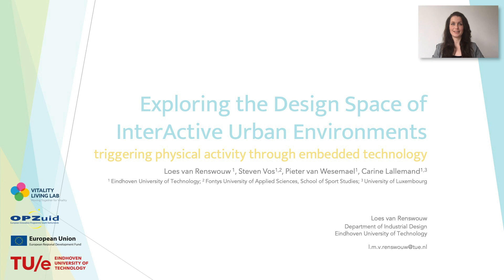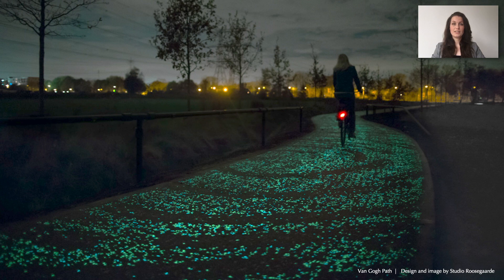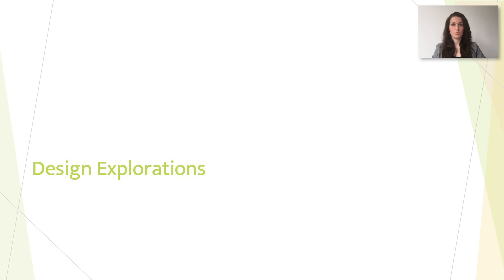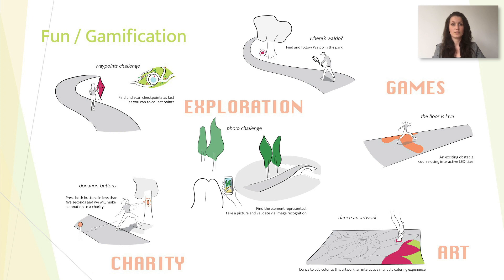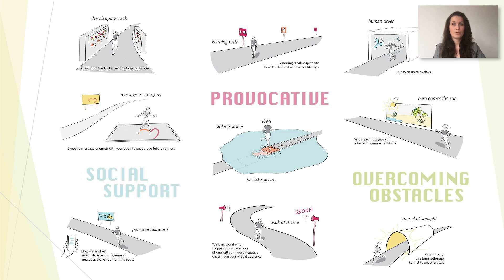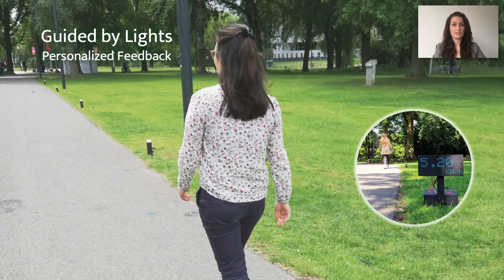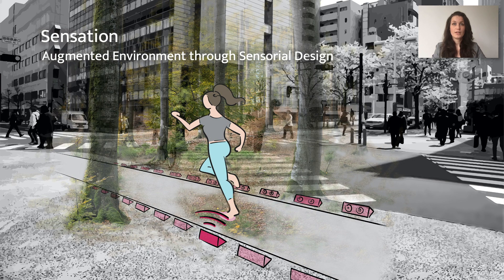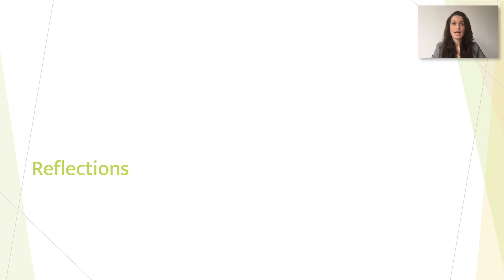Exploring the Design Space of InterActive Urban Environments: Triggering Physical Activity ...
Exploring the Design Space of InterActive Urban Environments: Triggering Physical Activity through Embedded Technology
Loes van Renswouw, Steven Vos, Pieter van Wesemael, Carine Lallemand

Session: Personal Health

Abstract
Promoting healthy lifestyles is an essential endeavor for public health. The design of active urban environments can be an effective medium to nudge people into moving. With technology increasingly integrated into our daily lives, designers have access to more data than ever. In this pictorial, we explore the design space of interActive environments (contraction of ‘interactive’ and ‘active’); places designed to increase the physical activity of users or passers-by through the use of interactive technology. Through sketches, a benchmark of existing concepts, and an analysis of designed artefacts, we map the different intervention levels, interaction modalities, behavior change strategies and technological opportunities to design such interActive environments. With this work, we invite the community to consider how digital technology can help understand and shape human behavior in urban environments, and provide inspiration to designers and practitioners.